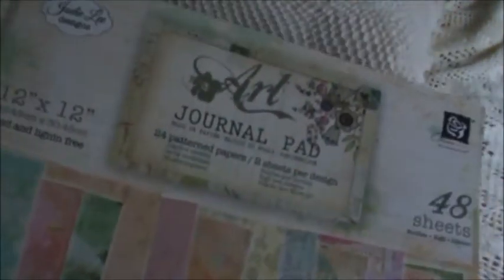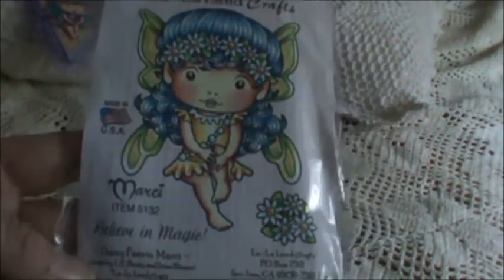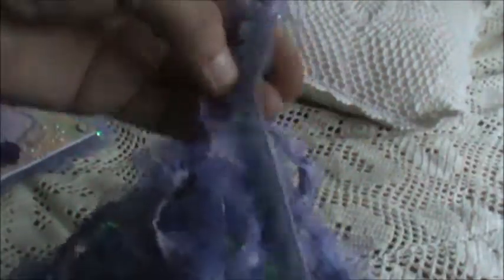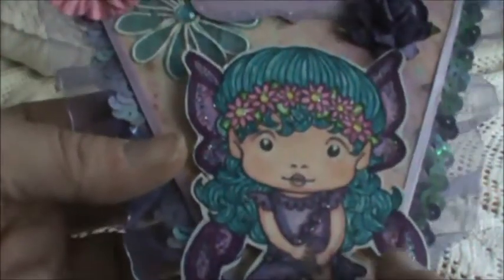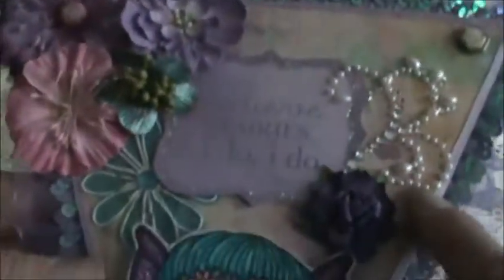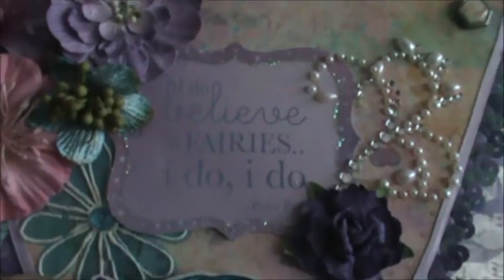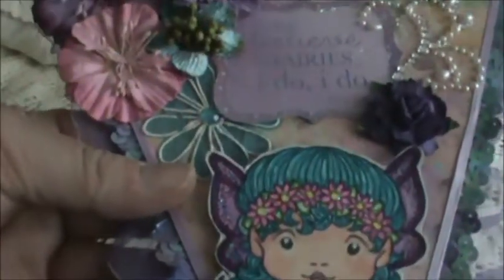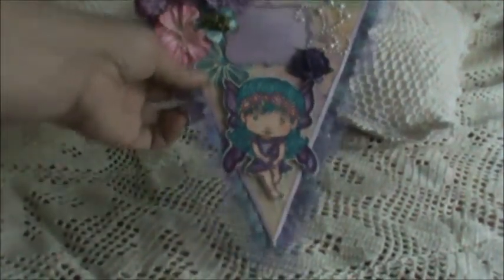craftychica87 You Choose Challenge VR entry